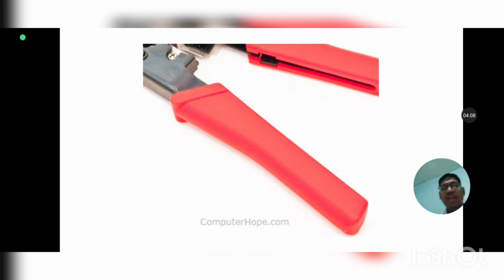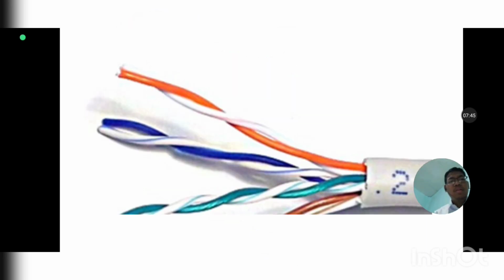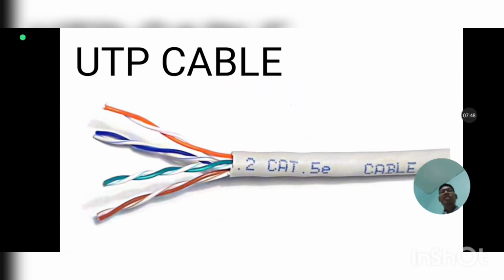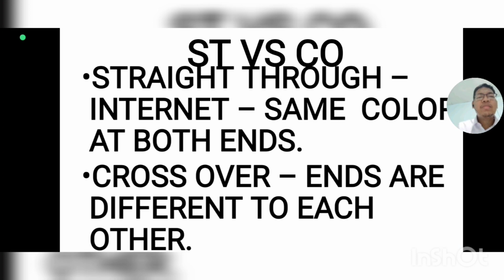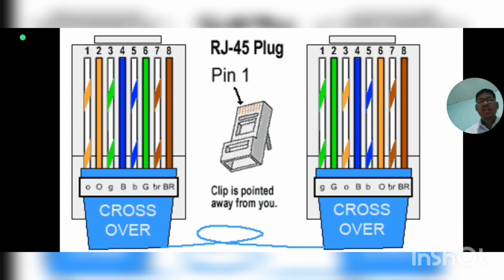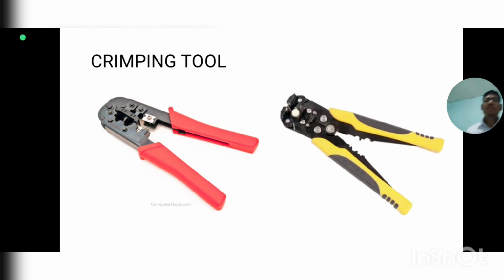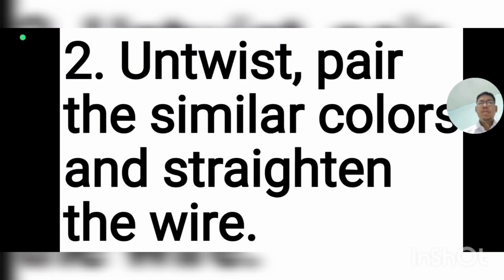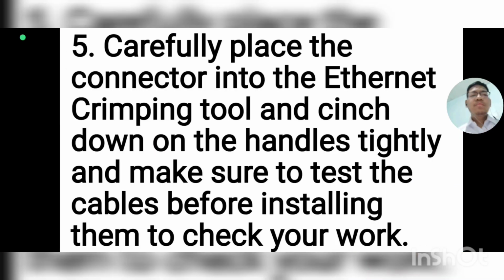Demonstration ( Set 1 )